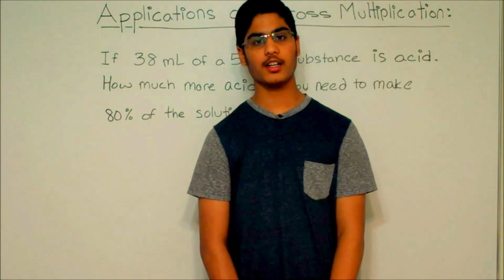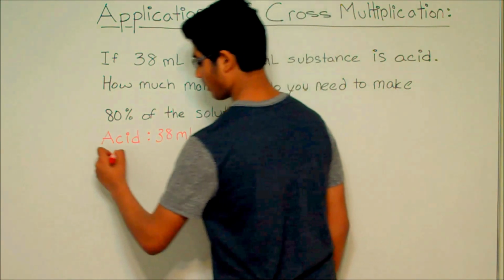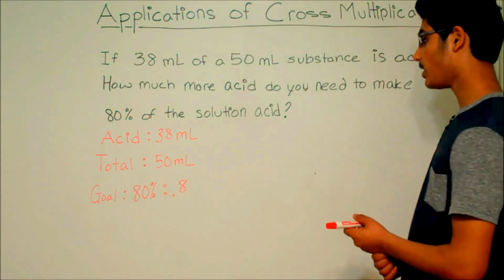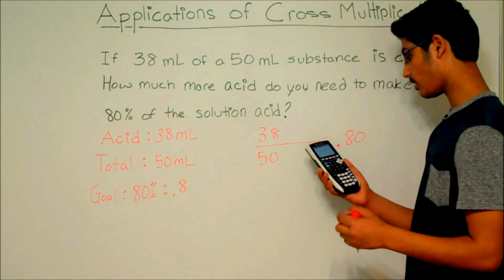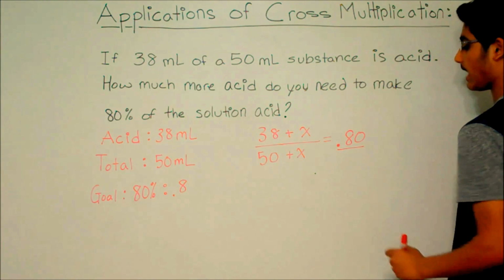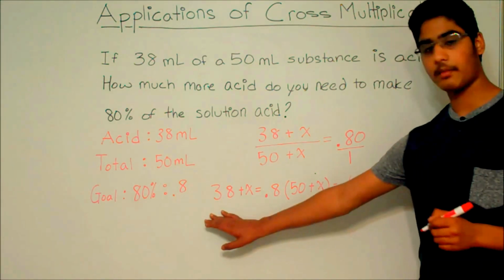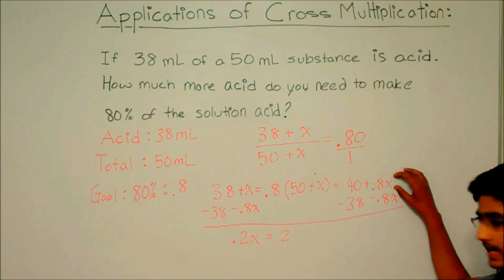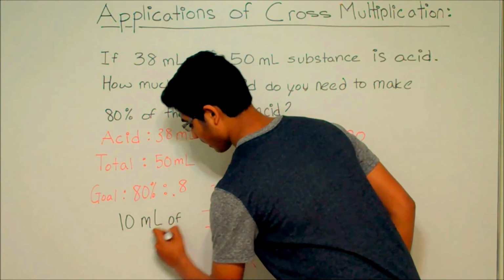Applications of Cross Multiplication